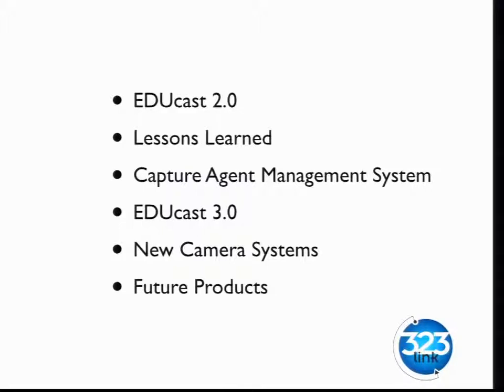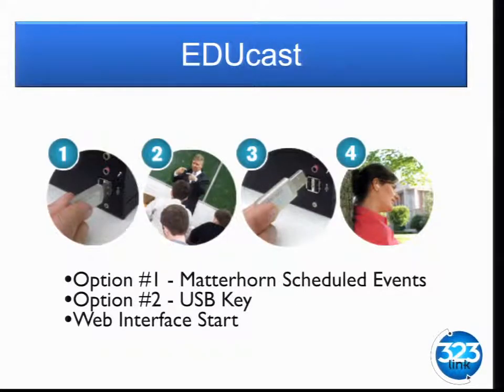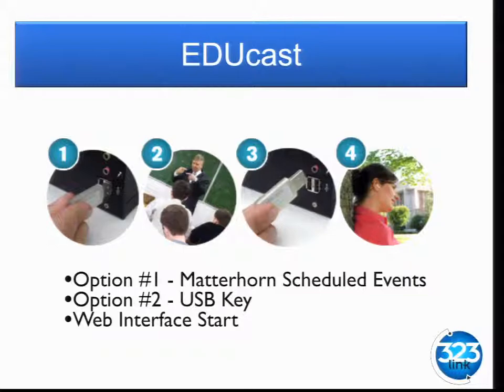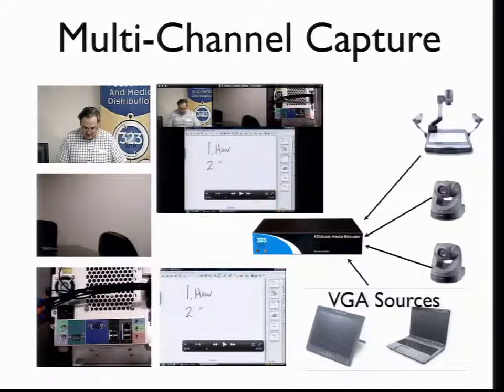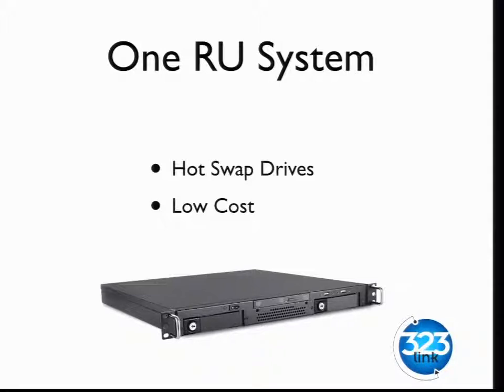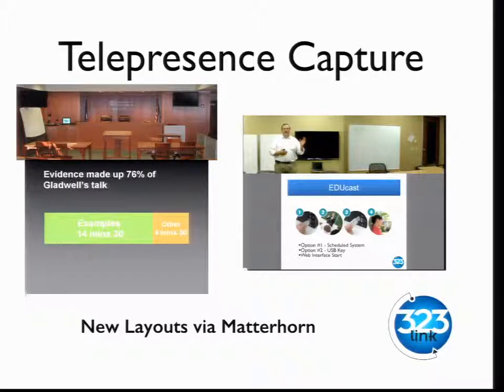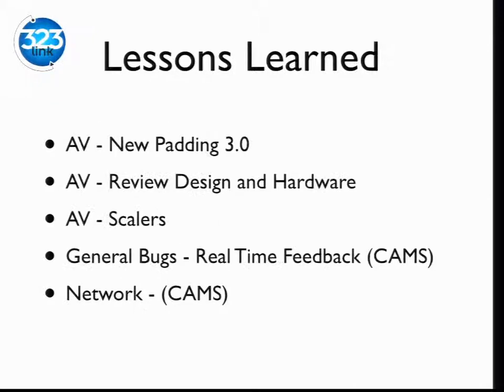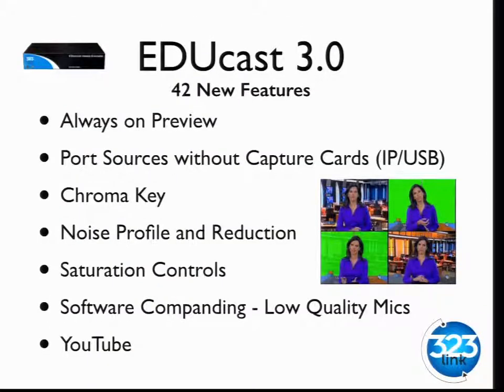323Link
Lecturer: Cottam, Don